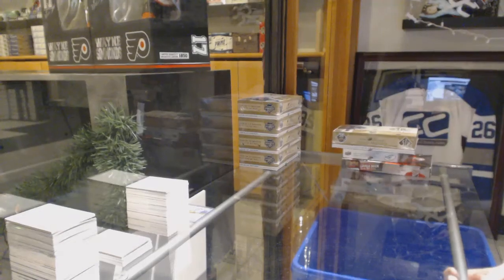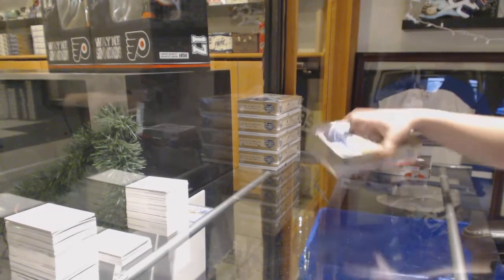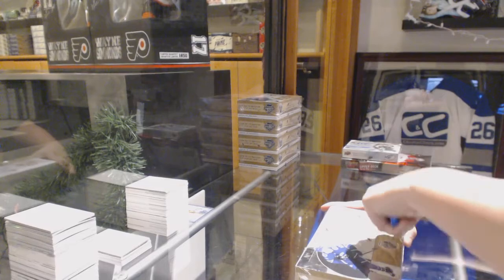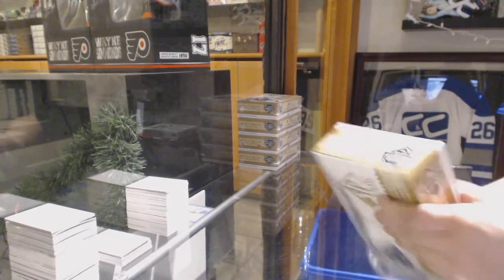Eightfeetdown's 18-19 UD SPA + 14-15 UD Ice + 15-16 UD Series 1 Hockey 3 Box Break